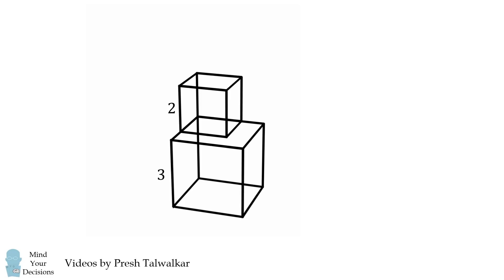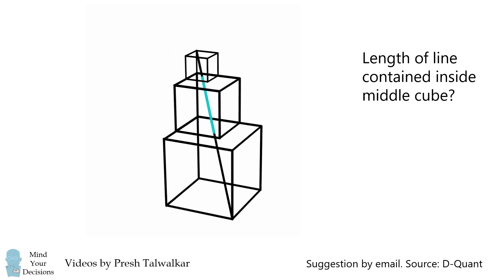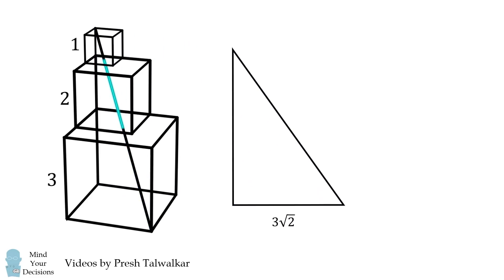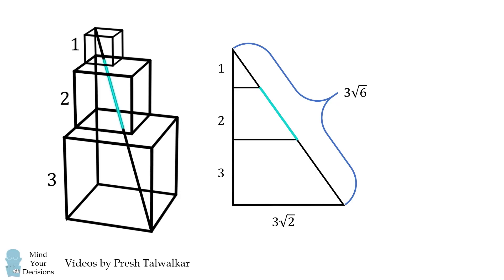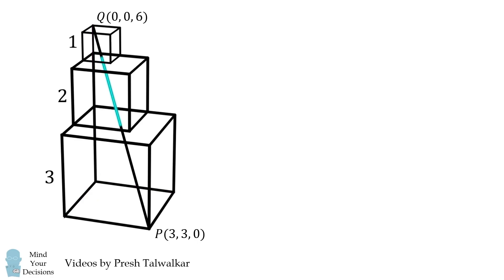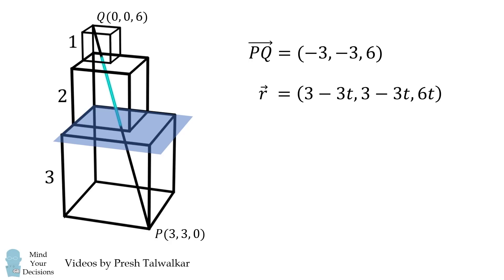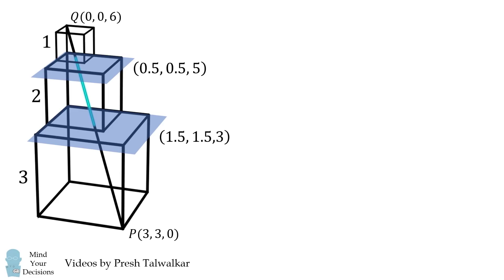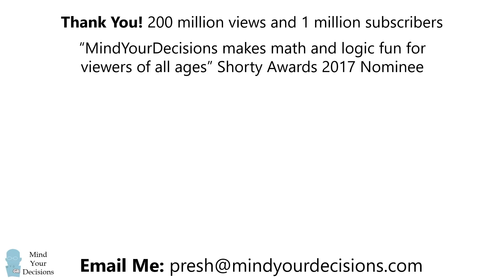If you stack 3 cubes, how long is their diagonal?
This is a challenging but fun geometry problem!

2017 Shorty Awards Nominee. Mind Your Decisions was nominated in the STEM category (Science, Technology, Engineering, and Math) along with eventual winner Bill Nye; finalists Adam Savage, Dr. Sandra Lee, Simone Giertz, Tim Peake, Unbox Therapy; and other nominees Elon Musk, Gizmoslip, Hope Jahren, Life Noggin, and Nerdwriter.